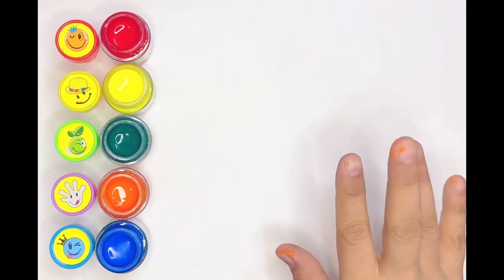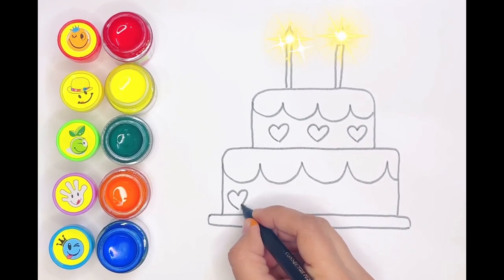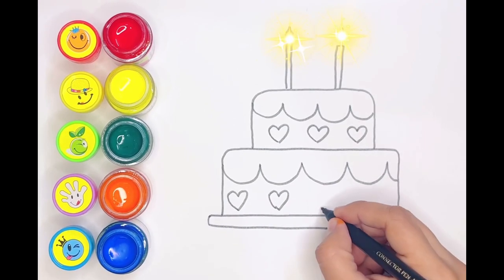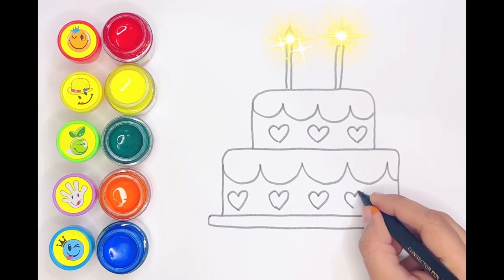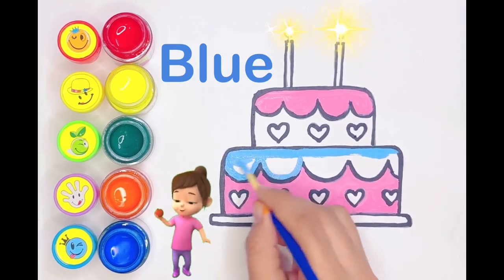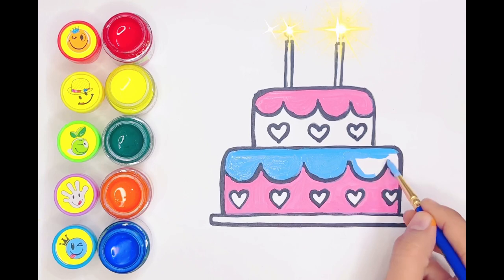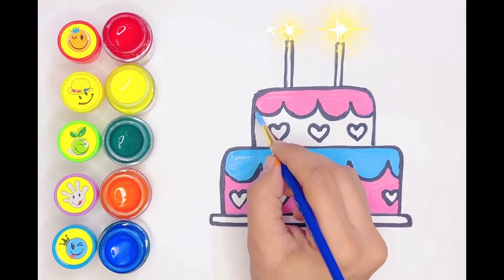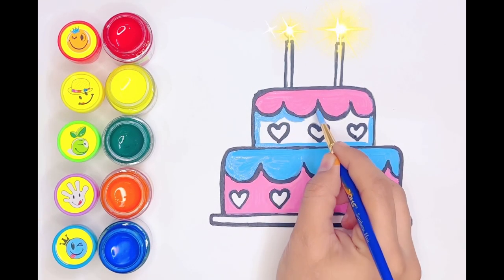How to draw cake 🎂| drawing painting for kids and toddlers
Welcome to the world of MINTOON !
Learn to draw colour and paint a Cake